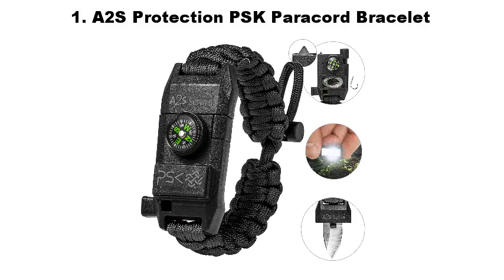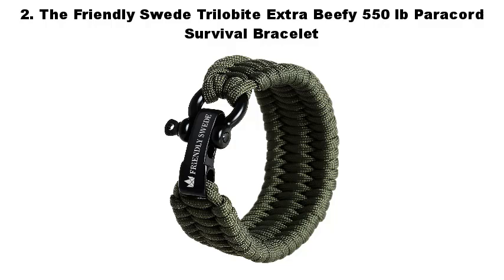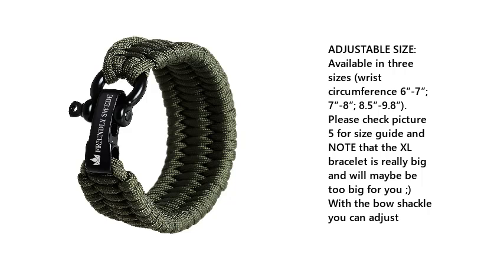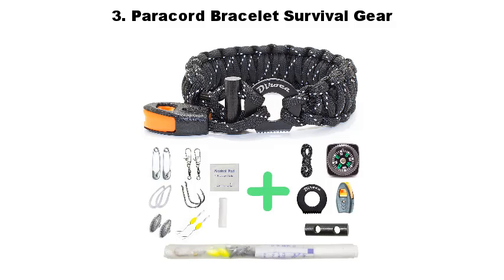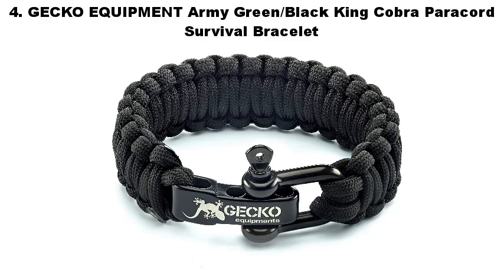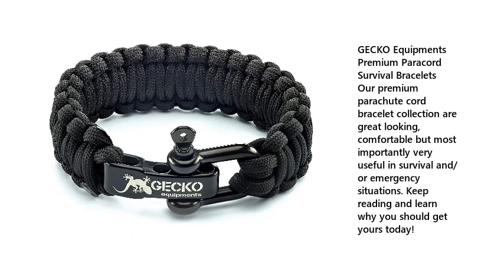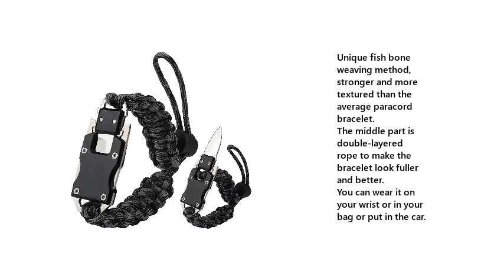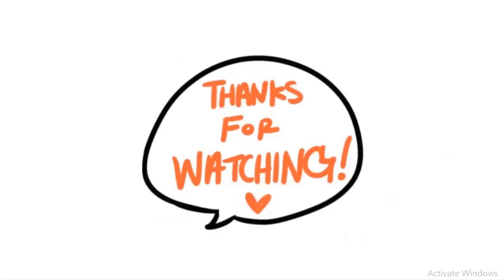Top 5 Best Survival Paracord Bracelets 2022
Best Survival Paracord Bracelets List:

1. A2S Protection PSK Paracord Bracelet

2. The Friendly Swede Trilobite Extra Beefy 550 lb Paracord Survival Bracelet

3. Paracord Bracelet Survival Gear

4. GECKO EQUIPMENT Army Green/Black King Cobra Paracord Survival Bracelet

5. WEREWOLVES Adjustable Paracord Knife Bracelet